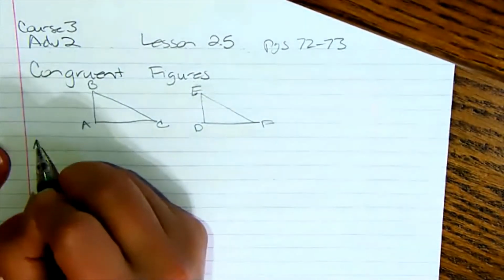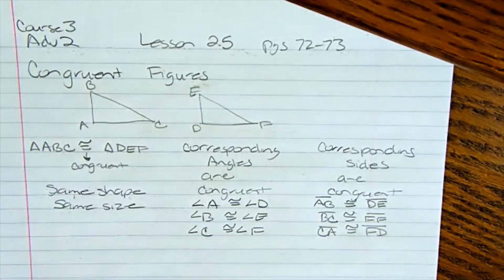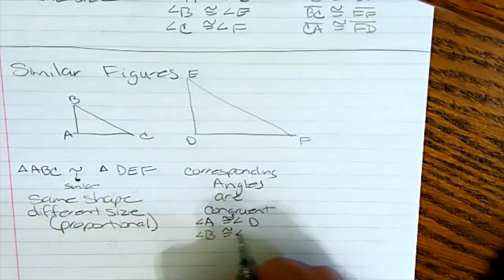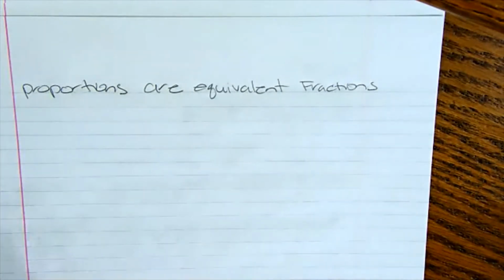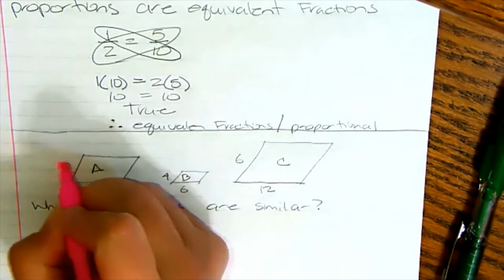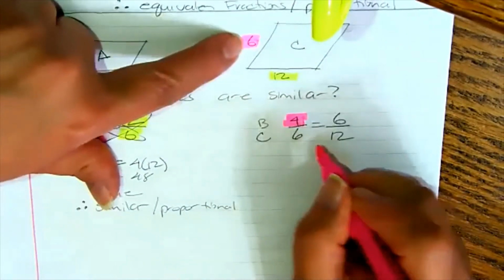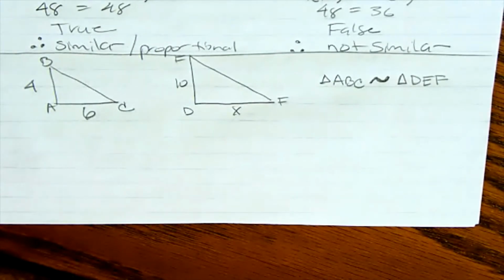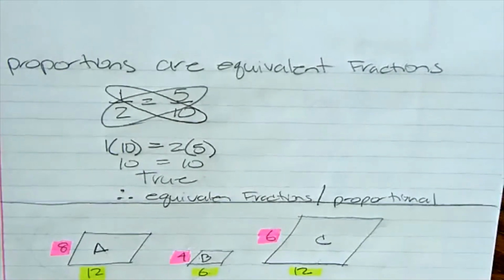Big Ideas 2 5 Similar Figures